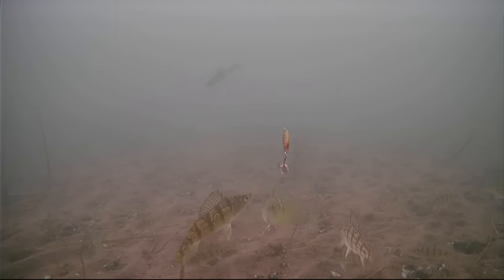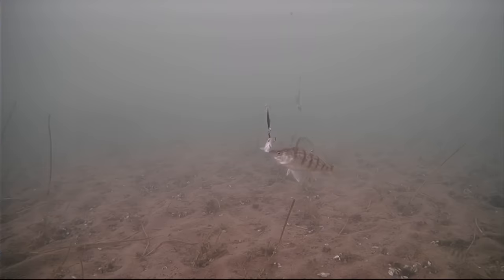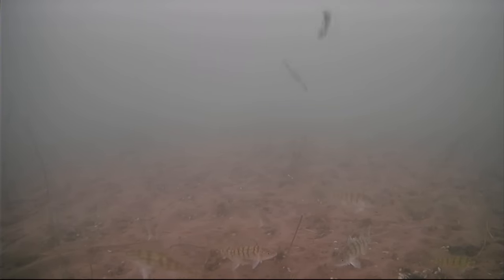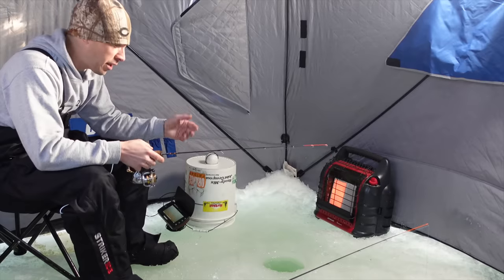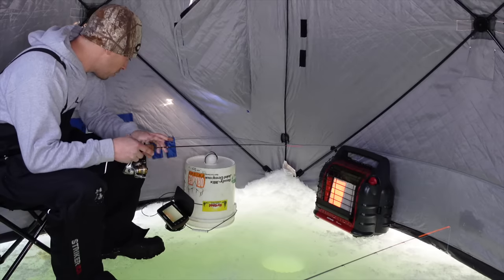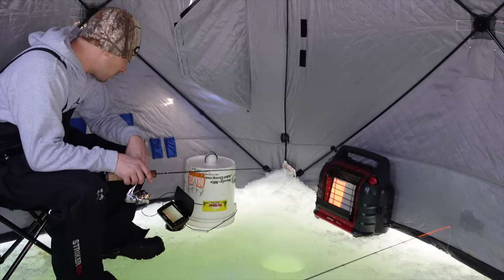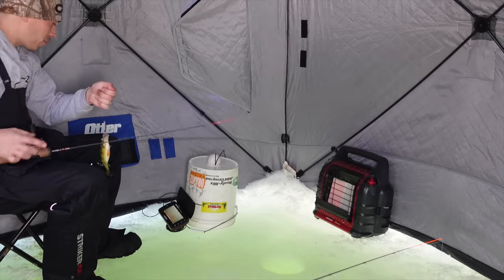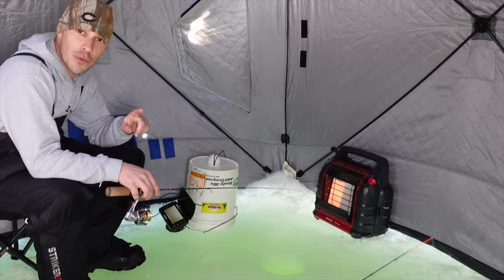MUSKIE! Ice Fishing Perch on Mille Lacs Lake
It was a perch frenzy out on the south bays of Mille Lacs early ice. Picked through them and found a few decent ones. Even had Mr. Muskie stop by and say Hi. Enjoy!

Looking For a New Ice Fishing Rod! Check out DellaBay Custom Rods. See below!

My Underwater Cameras
AquaVu HD 7i Pro
Marcum Pursuit HD L

Shimano Reels
Okuma Baitfeeder Reels
Inline Reels
Tip Ups
Ice Auger
Ice Flasher
Bait Cooler
Rod Box
Big Buddy Heater

Big Camera
Aqua Vu HD7i Recording Device